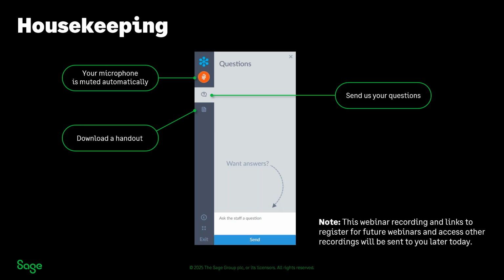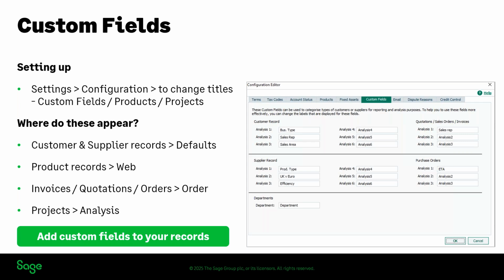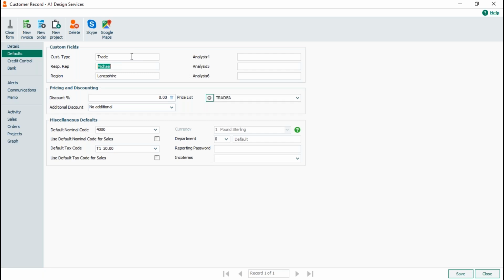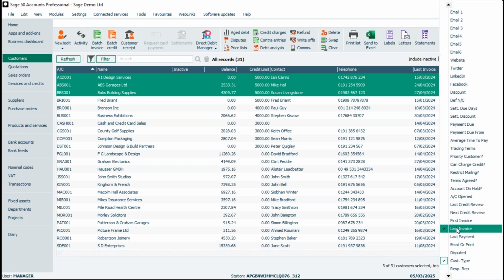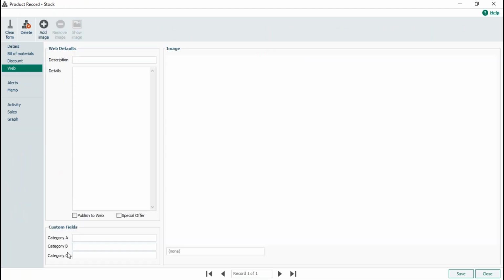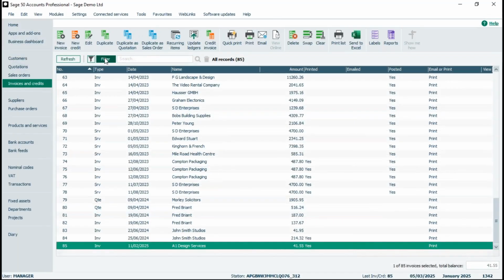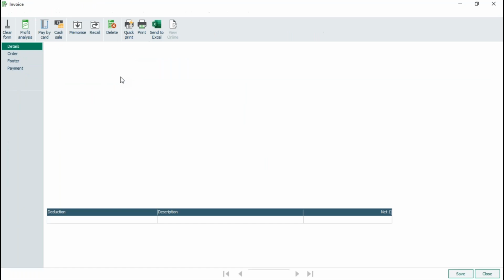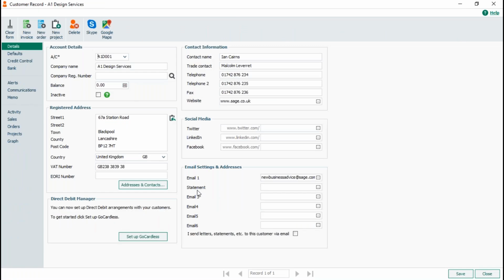Sage 50 Accounts (UK) - Analysis Fields - Customers & Invoices